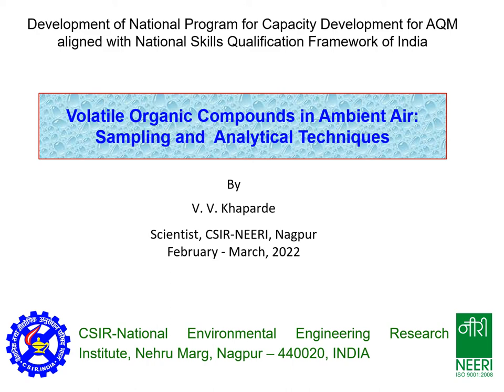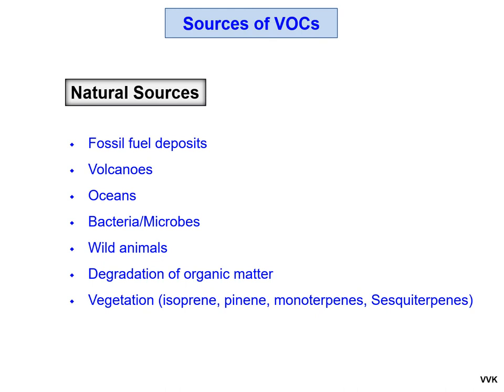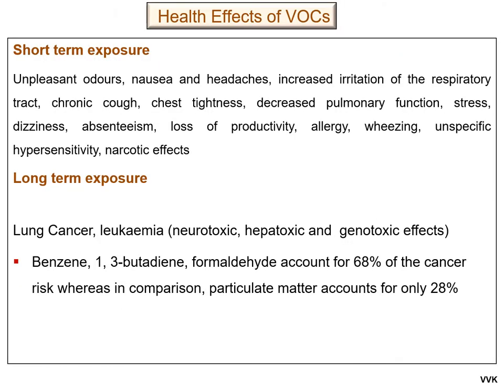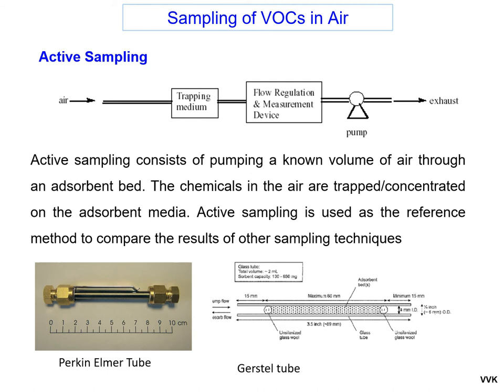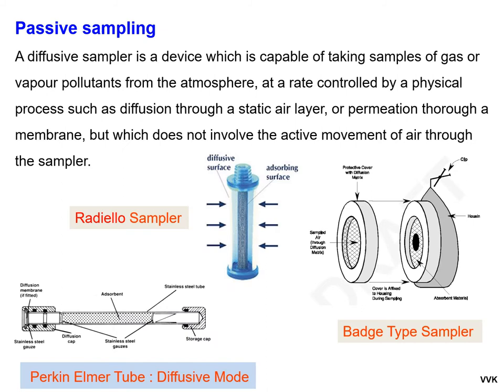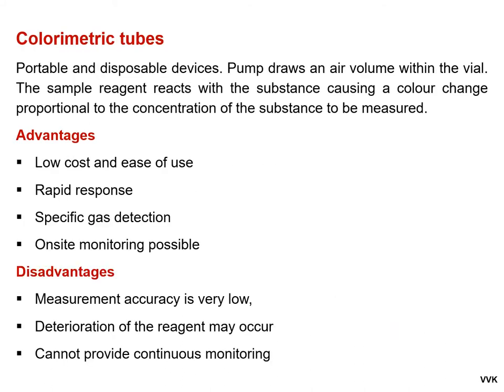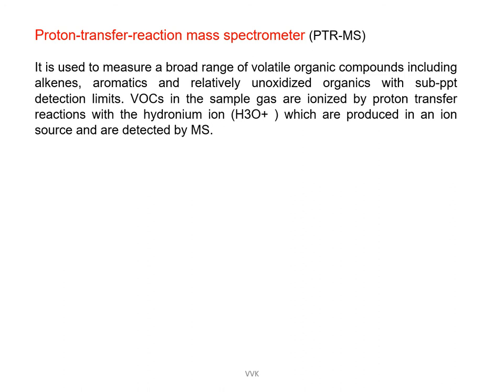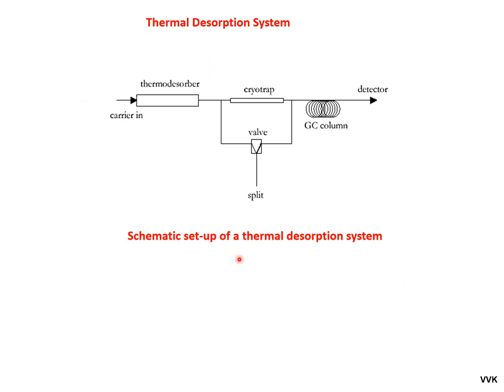Volatile Organic Compounds in Ambient Air: Sampling and Analytical Techniques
Session on Volatile Organic Compounds in Ambient Air: Sampling and Analytical Techniques by Dr. V.V. Khaparde, Senior Scientist, CSIR-National Environmental Engineering Research Institute, (CSIR-NEERI), Nagpur
Session Objective:
- What are Volatile Organic Compounds (VOCs)
- Sources & Significance of VOCs
- Sampling & Analytical Techniques of VOCs
- Health Effects of VOCs